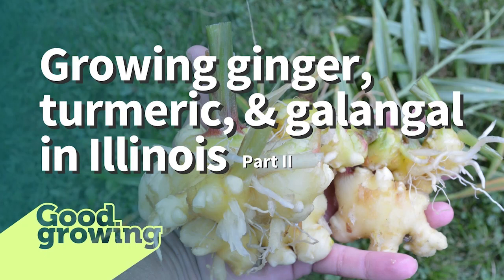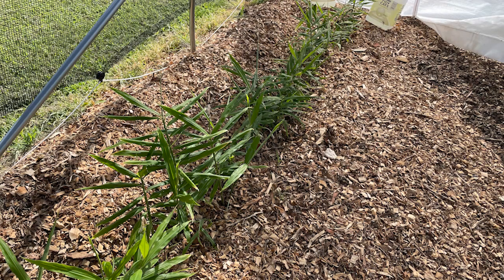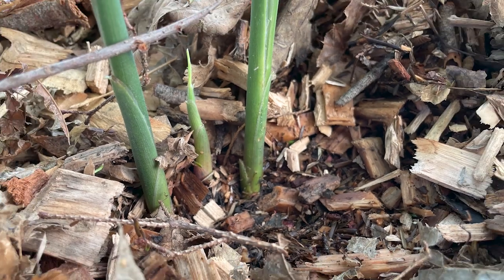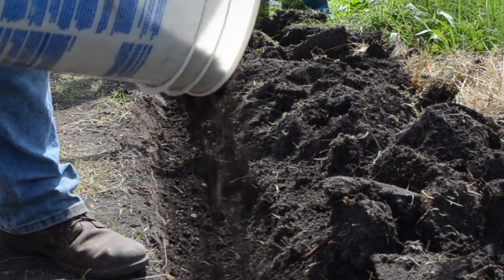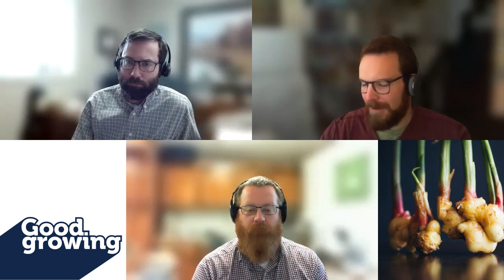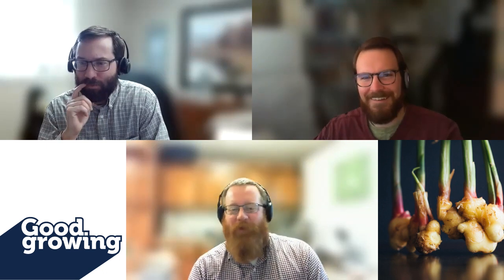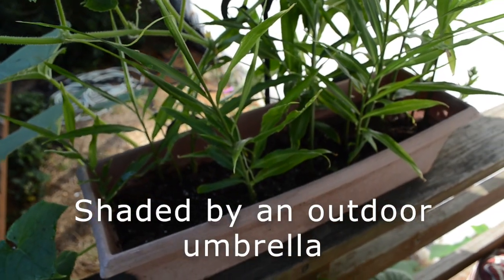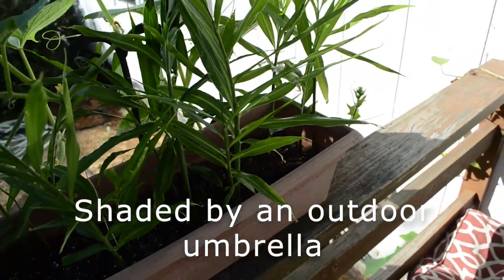Growing Ginger, Turmeric, and Galangal Part 2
This week on the Good Growing podcast, we finish our conversation on growing ginger, turmeric, and galangal. Last week we got through pre-sprouting indoors, this episode we dive into getting your sprouted rhizomes planted, growing, and then harvested. We take you through a growing season with these tropical spices in Illinois.

Skip to what you want to know:
0:44 Hey Ken!
1:26 Hey Nick!
1:48 Recapping last week
2:40 Planting sprouted rhizomes – What does fertility look like when presprouting for so long?
5:50 Preparing beds for planting in the ground in a caterpillar tunnel; digging a trench, fertility, compost, spacing, mulch
8:27 Watering with drip irrigation (or Kitty litter buckets in Ken’s case)
10:10 What role does fertility play in developing rhizomes? Any fertilizer recommendations?
14:04 Fertilizing during the growing season and hilling ginger (turmeric and galangal are not hilled)
17:34 Does planting depth impact hilling?
20:20 What type of timeline are we talking about for growing a harvestable rhizome?
23:40 Reminder when to start presprouting.
24:56 Managing temperature: If we can’t build a high tunnel in the backyard, what are the season extension options for home gardeners?
30:05 What does the harvest and processing look like for these three crops?
35:48 What are some marketplaces that ginger, turmeric, and galangal growers are selling?
39:52 How do we use these crops in our kitchens?
42:10 Growers and consumers take our ginger, turmeric, and galangal survey at go.illinois.edu/ginger
43:00 Growing tropical spices in Illinois can help in many different ways.
44:36 Thanks and Goodbyes!

Check out the Good Growing Blog: htps://go.illinois.edu/goodgrowing

You can find us on most podcast platforms.